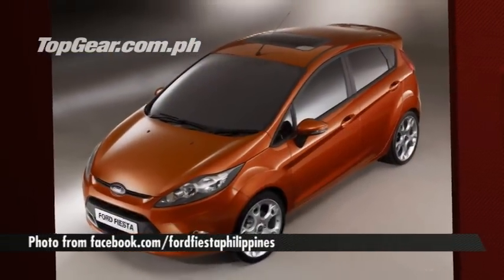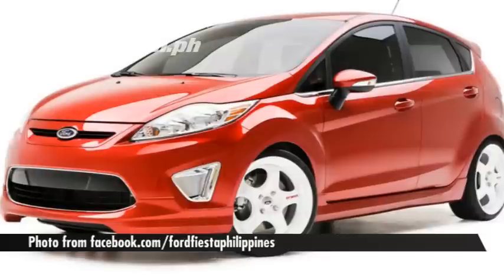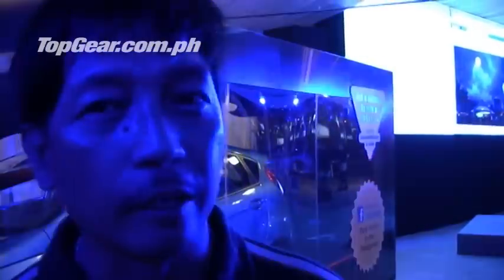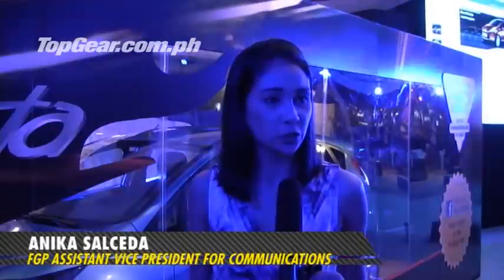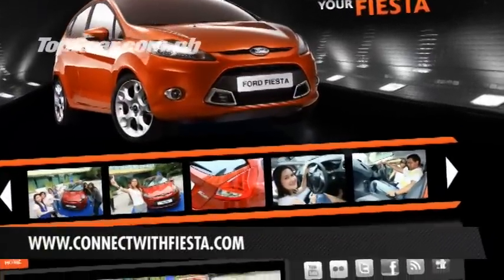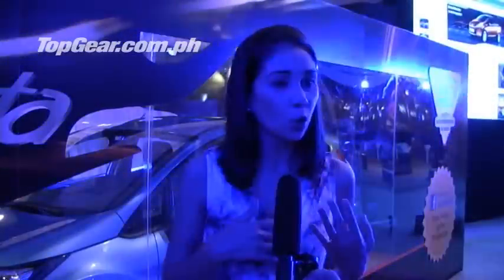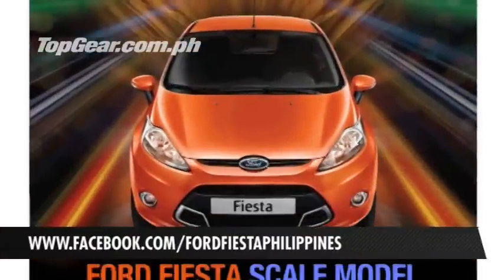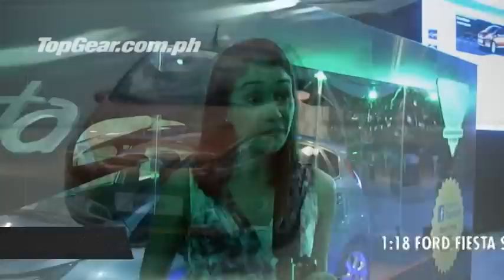Ford Fiesta in the Philippines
The Ford Fiesta is coming to the Philippines. TopGear.com.ph asks why and how the Fiesta would rock the local automotive market.